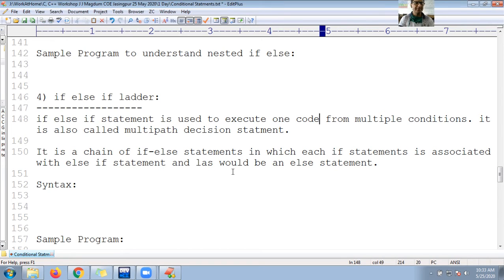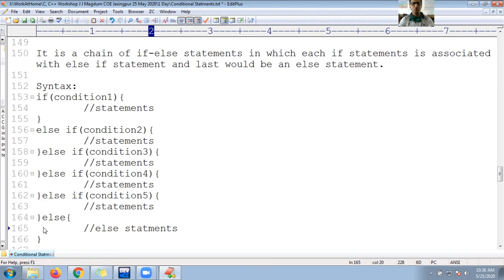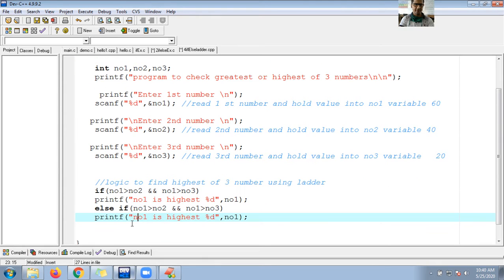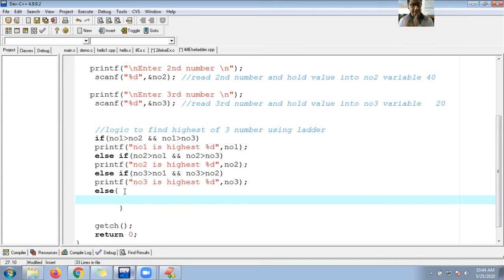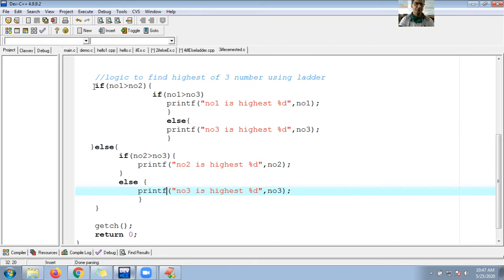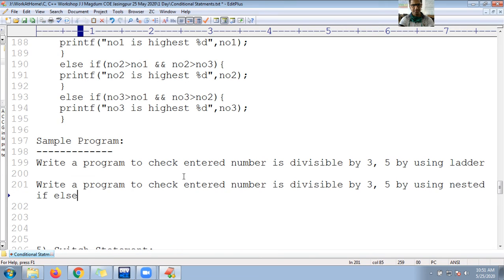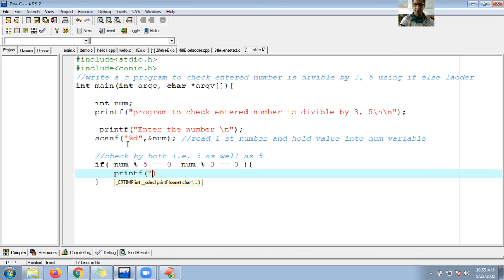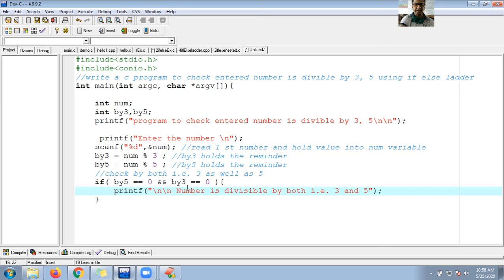34 if else ladder conditional statement in C | C Programming for beginner to advance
if else if ladder
if else if statement is used to execute one code from multiple conditions. it is also called multipath decision statement.

It is a chain of if-else statements in which each if statements is associated with else if statement and last would be an else statement.

Syntax:
if(condition1){
 //statements
else if(condition2){
 //statements
}else if(condition3){
 //statements
}else if(condition4){
 //statements
}else if(condition5){
 //statements
else if(condition){
 //statements
else if(condition){
 //statements
else if(condition){
 //statements
else if(condition){
 //statements
else if(condition){
 //statements
else if(condition){
 //statements
else if(condition){
 //statements
else if(condition){
 //statements
else if(condition){
 //statements
else if(condition){
 //statements
else if(condition){
 //statements
else{
 //else statements

  //logic to find highest of 3 number using if else ladder
    if(no1 no2 && no1 no3){
    printf("no1 is highest %d",no1);
    else if(no2 no1 && no2 no3){
    printf("no2 is highest %d",no2);
    else if(no3 no1 && no3 no2){
    printf("no3 is highest %d",no3);

Sample Program:
Write a program to check entered number is divisible by 3, 5 by using if else ladder

logic :
num%3, num%5 ,both
num%3 , only 3
num % 5 , only 5
neither 3 nor 5

printf("Enter the number \n");
    scanf("%d",&num); //read 1 st number and hold value into num variable
    by3 = num % 3 ; //by3 holds the reminder
    by5 = num % 5 ; //by5 holds the reminder
    //check by both i.e. 3 as well as 5
    if( by5 == 0 && by3 == 0 ){
        printf("\n\n %d Number is divisible by both i.e. 3 and 5 \n ",num);
    }else if(by5 == 0){
          printf("\n\n %d Number is divisible by only 5 \n ",num);
    }else if(by3 == 0){
          printf("\n\n %d Number is divisible by only 3 \n ",num);
    }else{
          printf("\n\n %d Number is nigther divisible by 3 nor 5 \n ",num);

Write a program to check entered number is divisible by 5, 8 by using nested if else if: